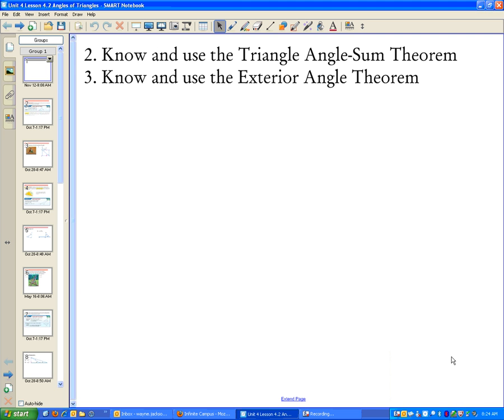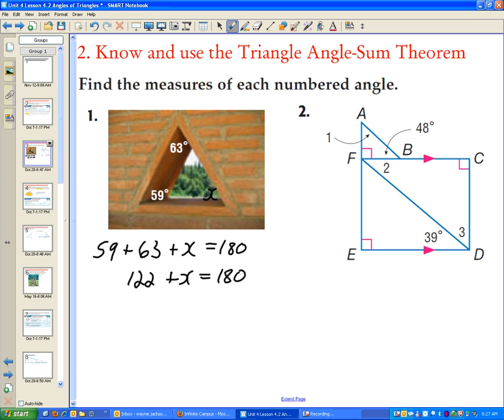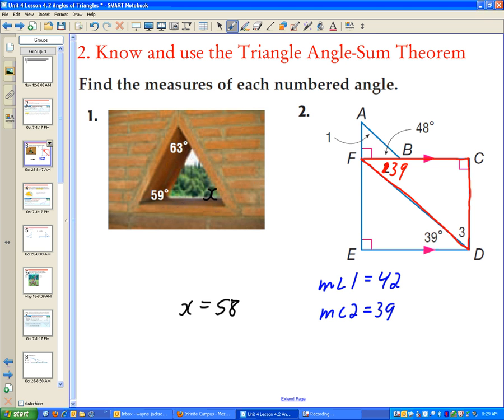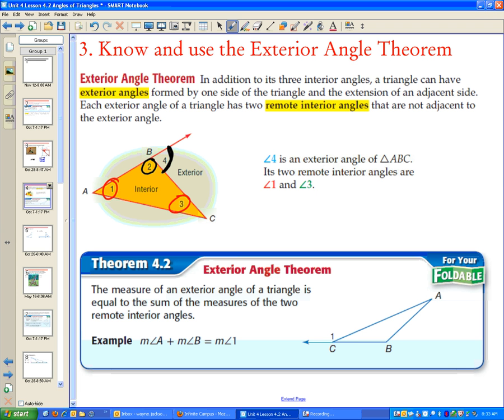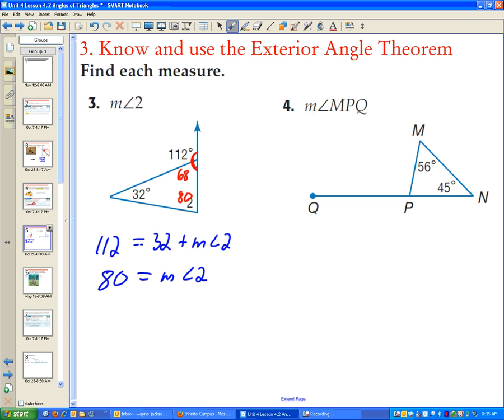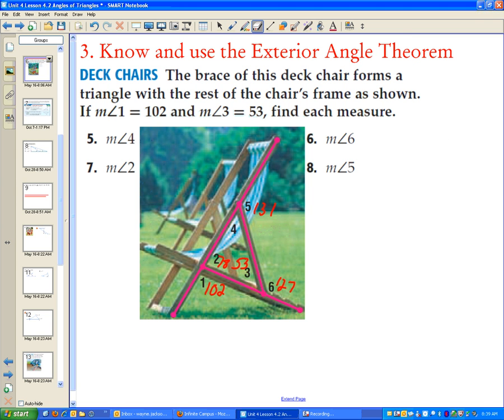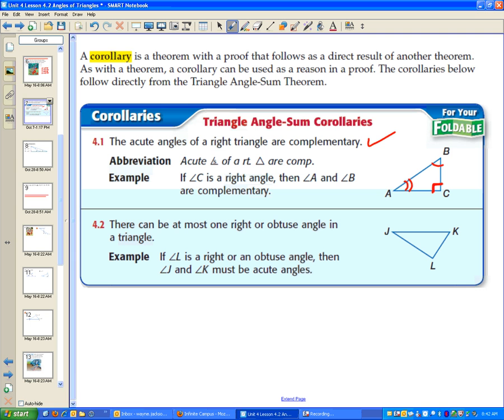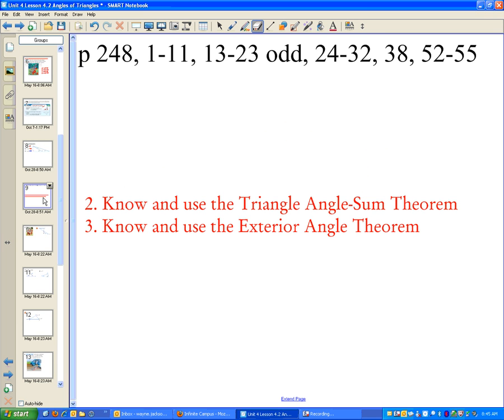4 2 Angles of Triangles